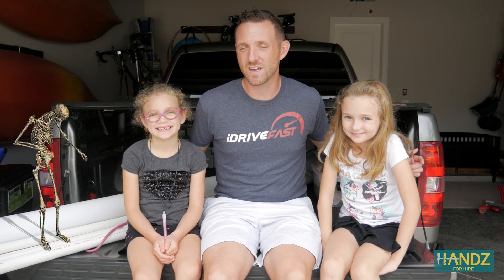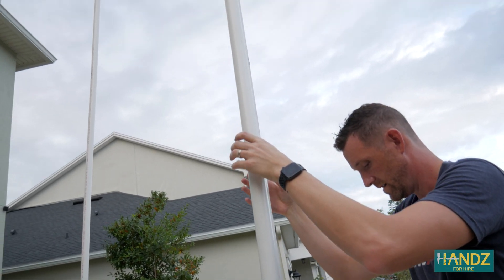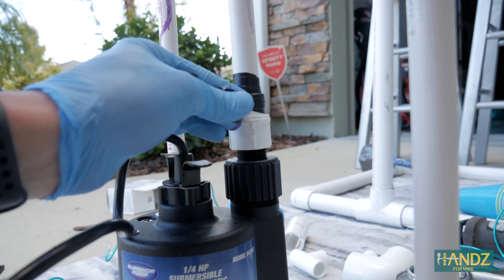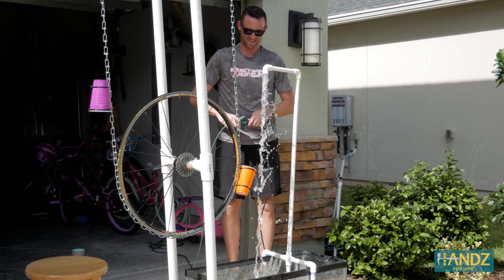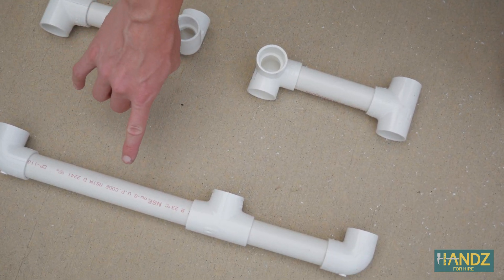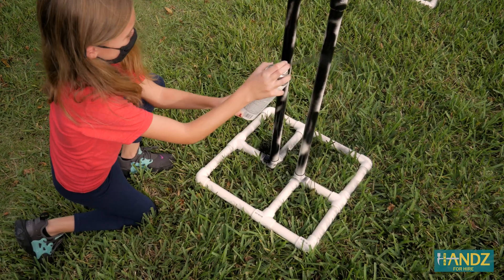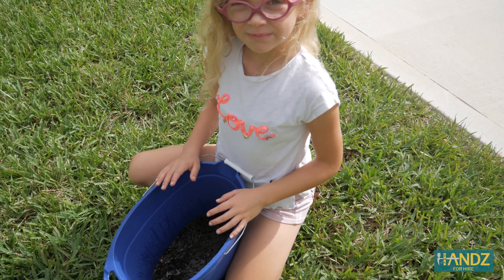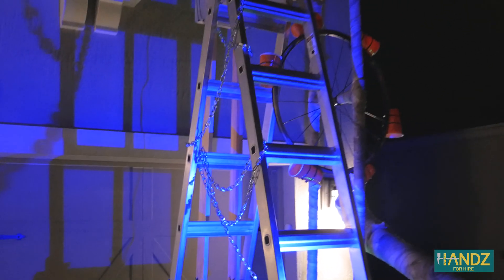Voice Activated HALLOWEEN CANDY DISPENSER & Hand Washing Station | Social Distancing Trick or Treat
Happy Halloween! We wanted to create a Rube Goldberg style, hands-free, voice activated Halloween candy dispenser & hand washing station. The whole family chipped in to design, engineer, and build this fun project! With a little creativity, science and engineering, we can all do Halloween safely! If you’re interested in creating a project like this, all products used are listed below. handzforhire candy dispenser

All fittings were 90 degree elbows, tee shaped, socket elbow, and socket cap to fit the diameters of the PVC pipes above
Turntable Motor
GoSund Smart Plugs
Submersible Pump
Mummy Bandages (Gauze)
Submersible Lights